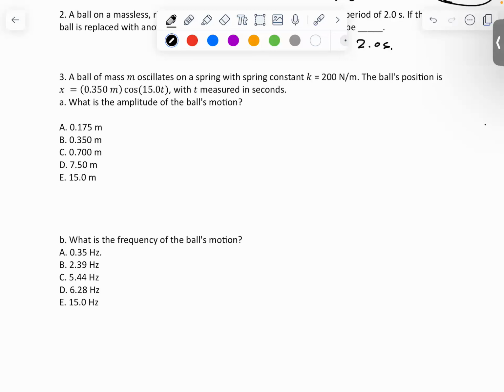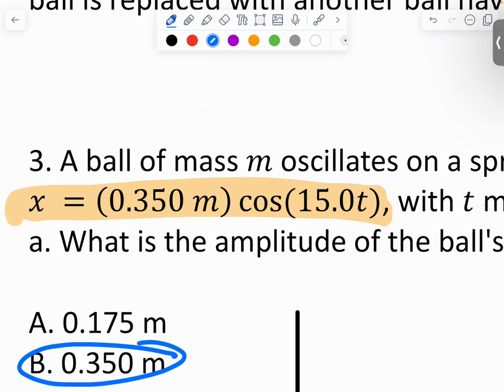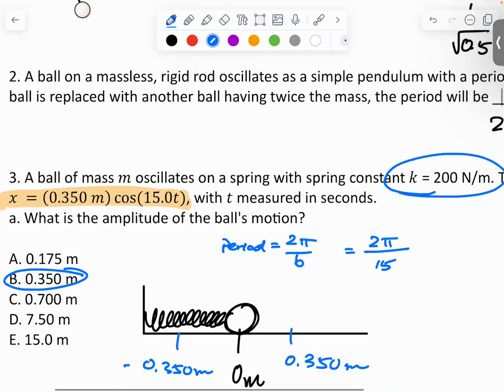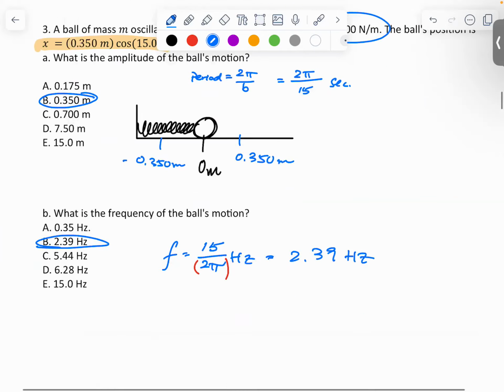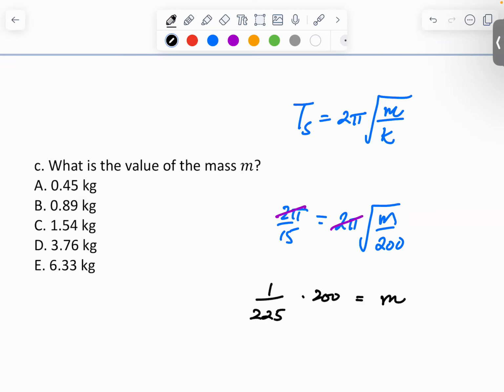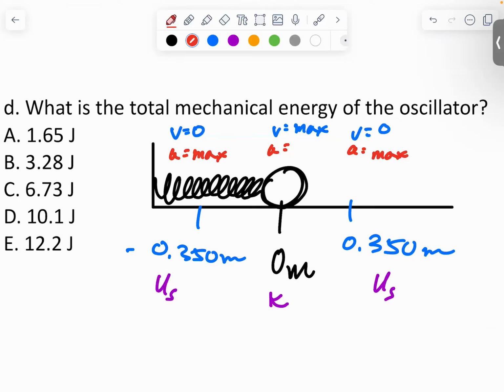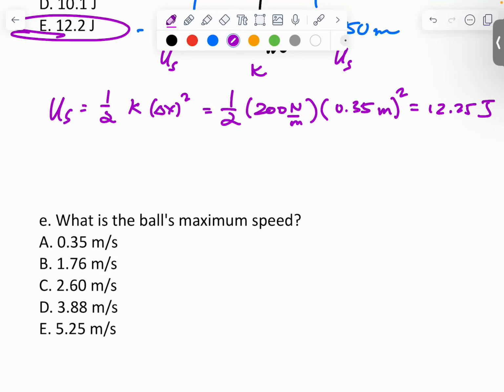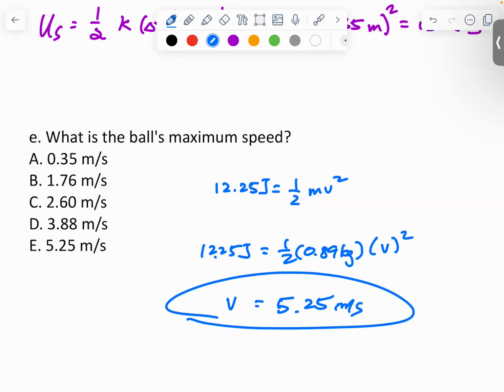[AP-PHY] Simple Harmonic Motion: Spring (Intro)